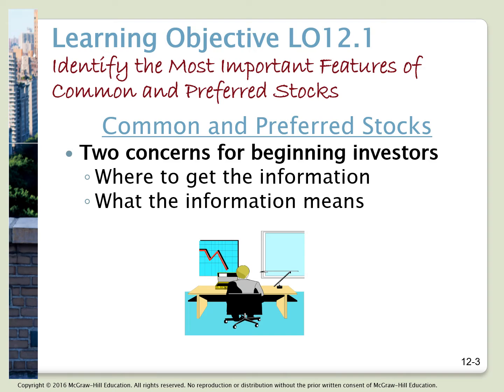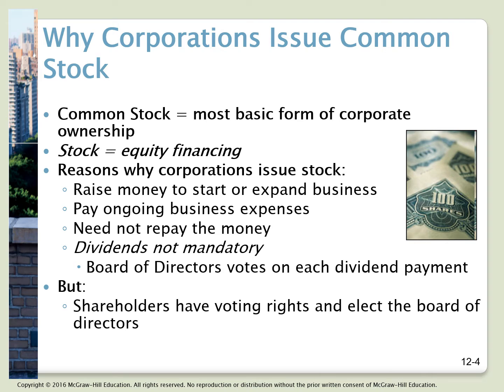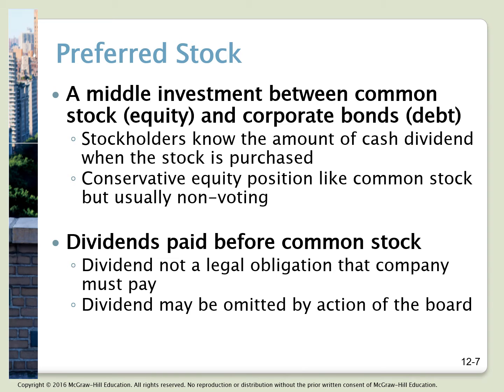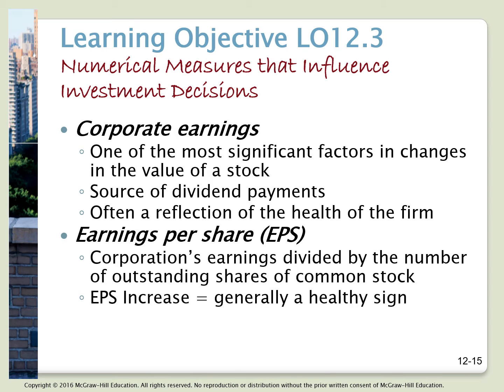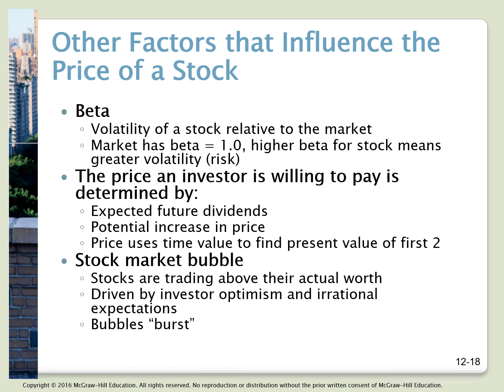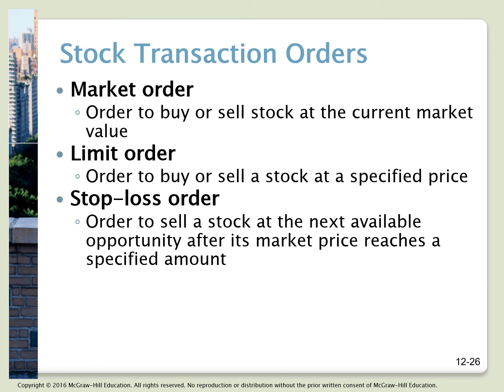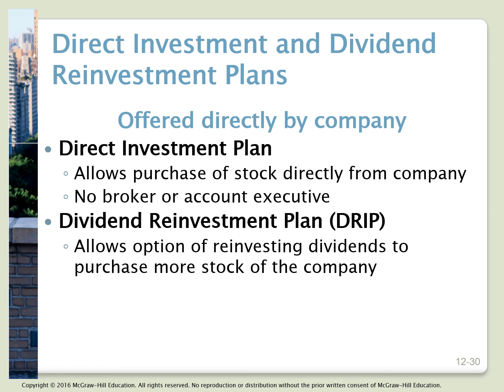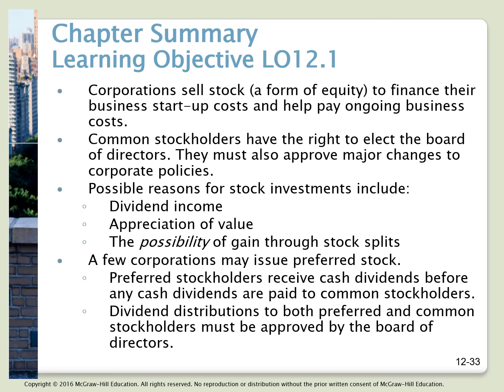ECON 101 Lecture Chapter 12 Derbin